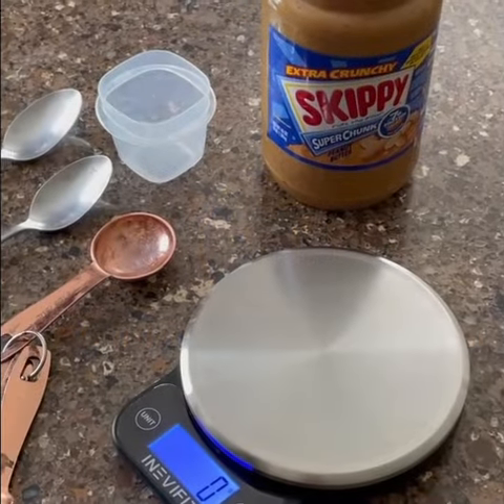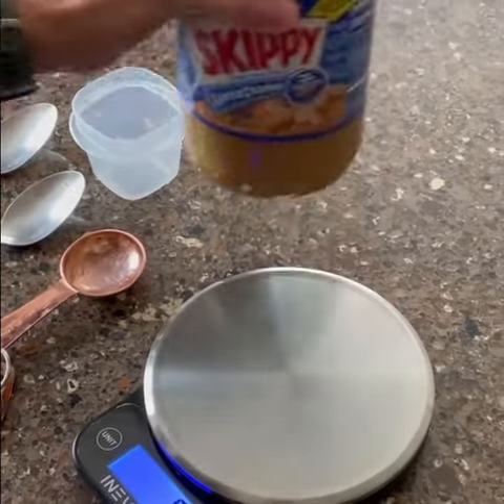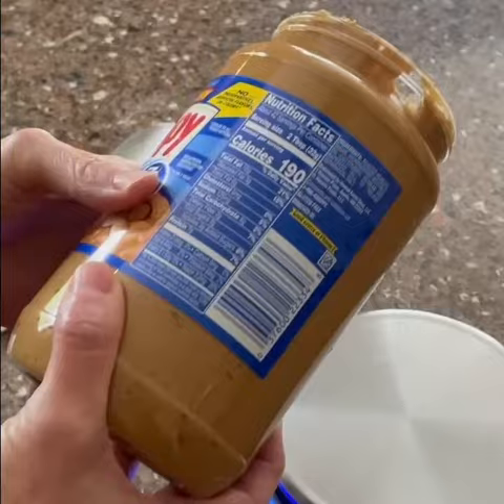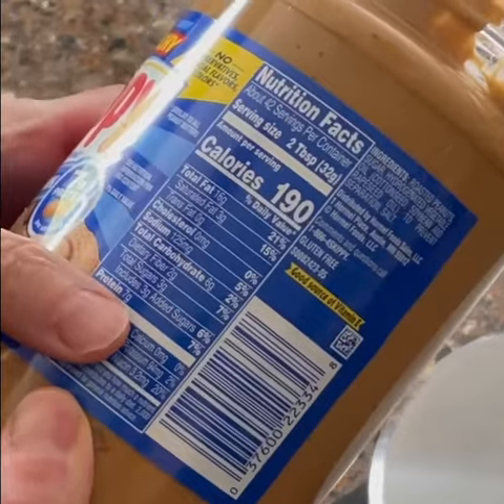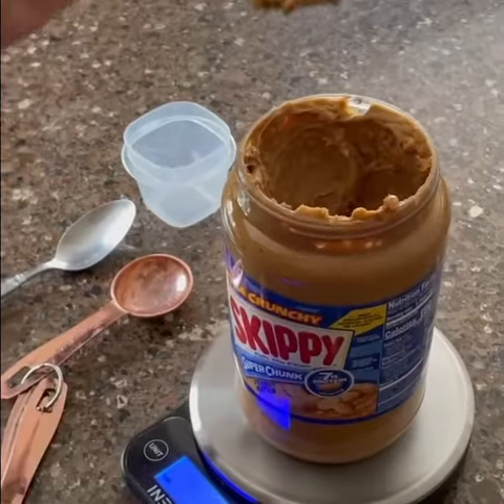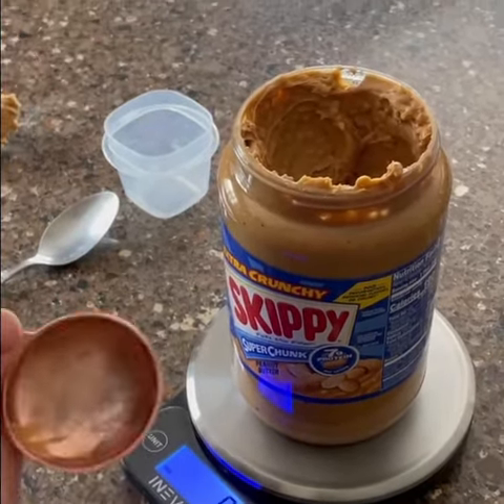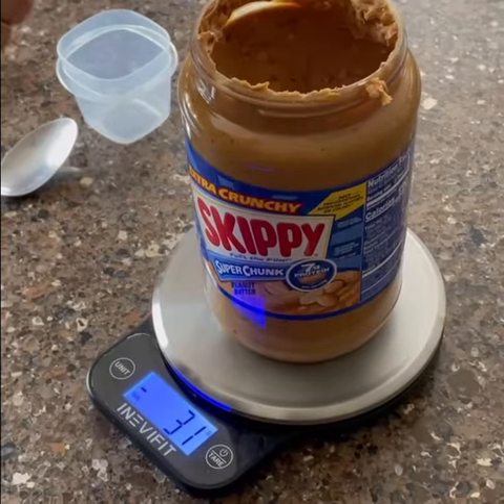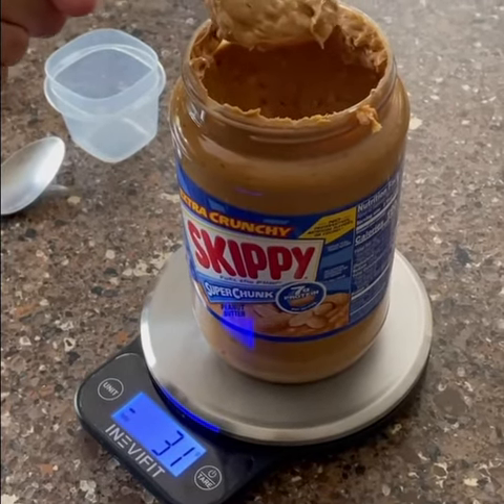How To Reverse Tare (on your kitchen scale)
Weighing jars & liquids isn’t easy and can get messy. A simple solution is to reverse tare (zero) your scale after setting the jar on top. You can then pour/scoop out the amount you want and the negative number is the amount you are going to have and should track